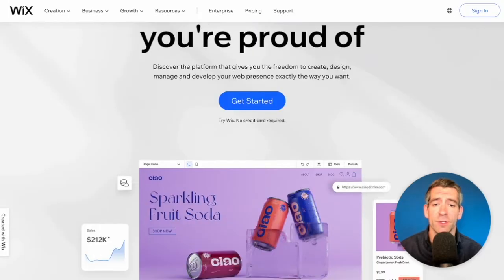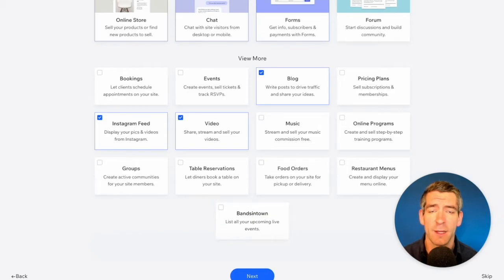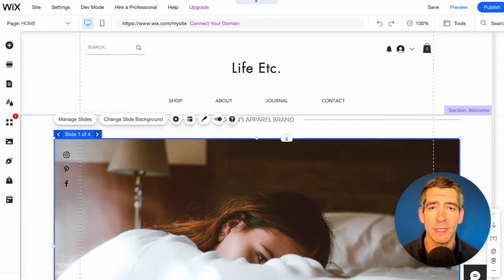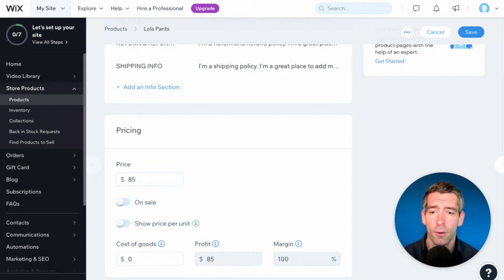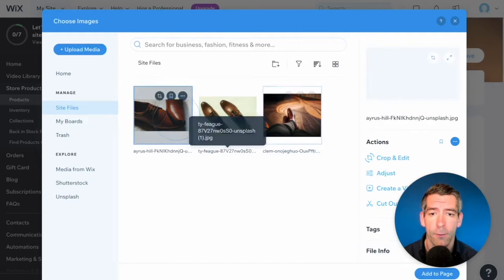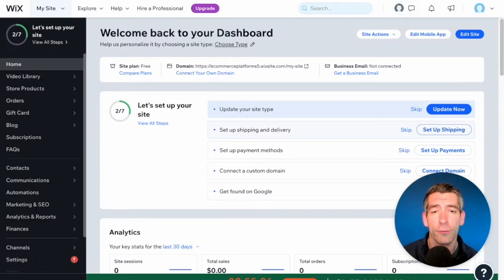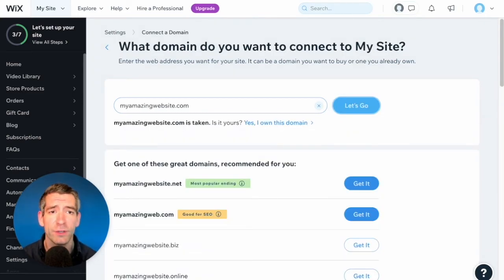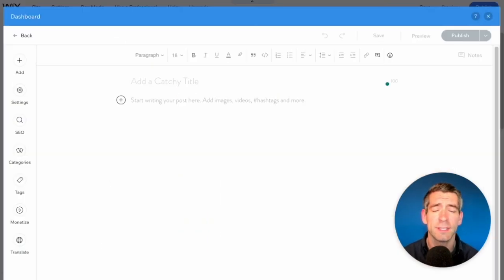How to Create a Website With Wix in 2023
Learn how to how to use Wix as your ecommerce platform or as a regular website, with tools for designing, selling, and much more.

Keep watching to get a feel for how to use Wix and generate a beautiful website for your professional or personal needs.

Ecommerce Platforms is an unbiased review site that shows the good, great, bad, and ugly of online store building software.

We strive to provide you with easy to read (and sometimes fun) objective reviews that will help you choose which ecommerce platform is right for you.